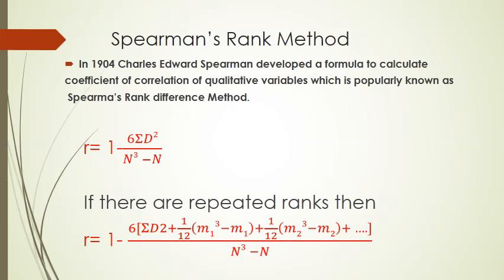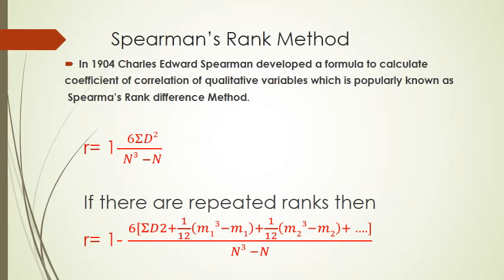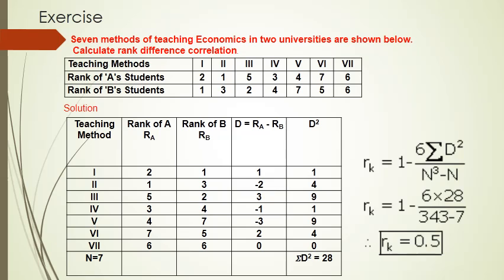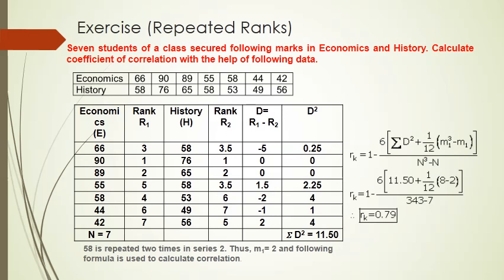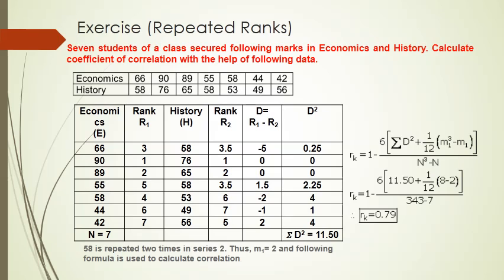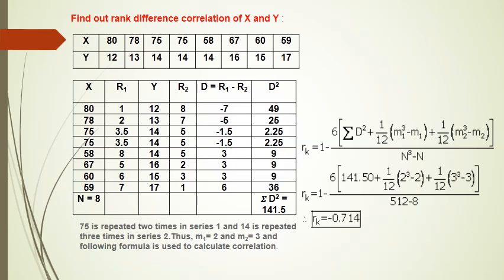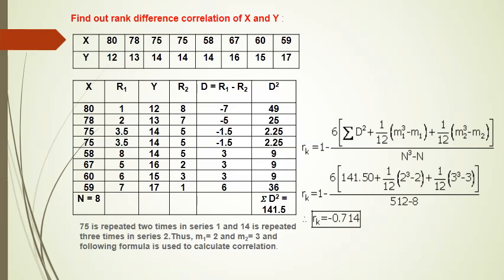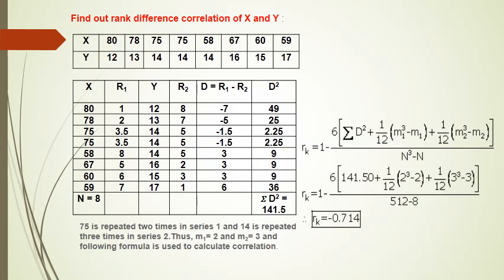Spearman's Rank Method